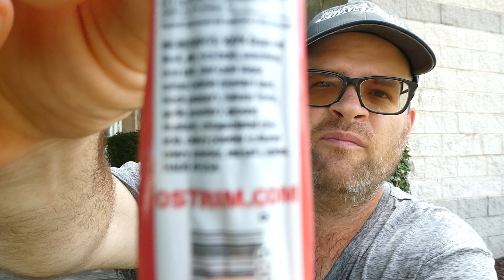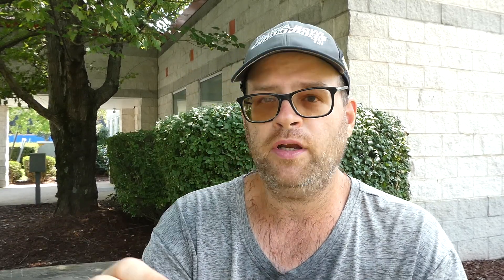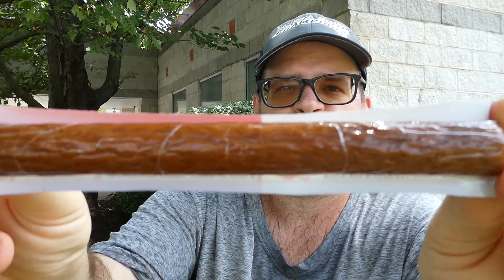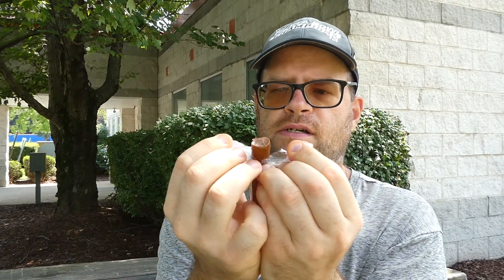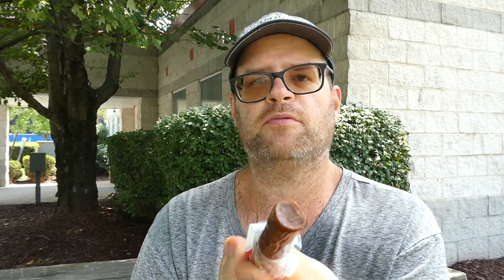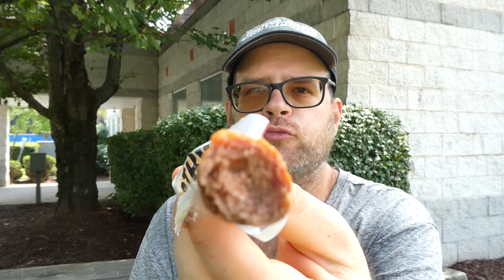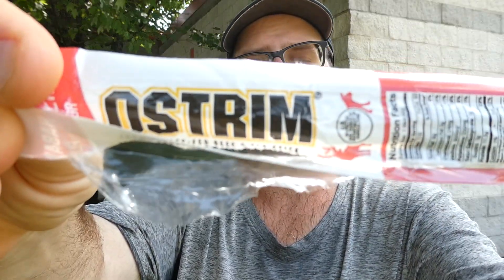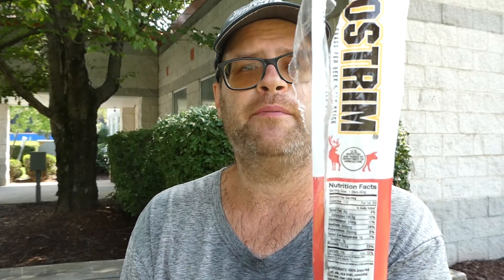Ostrim Habanero Flavored Beef & Elk Stick